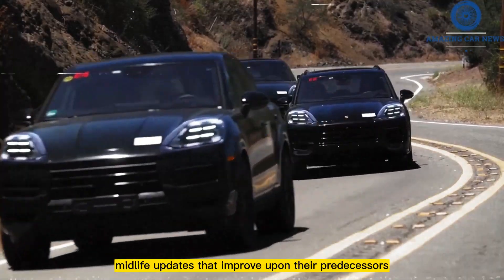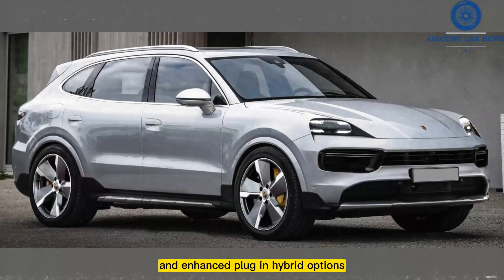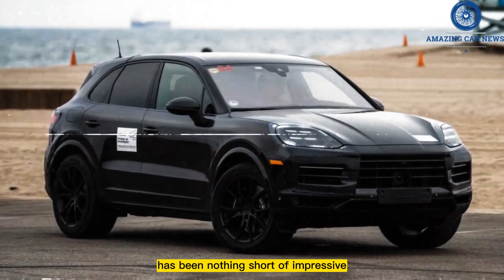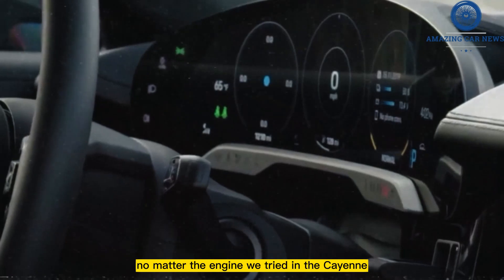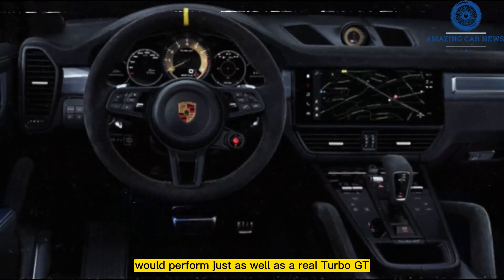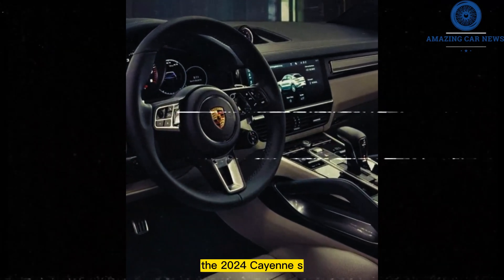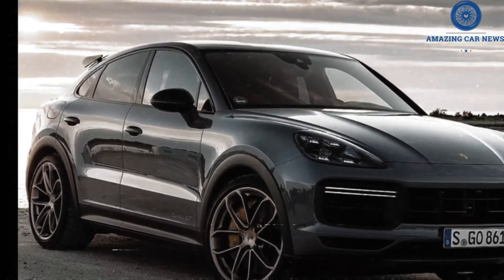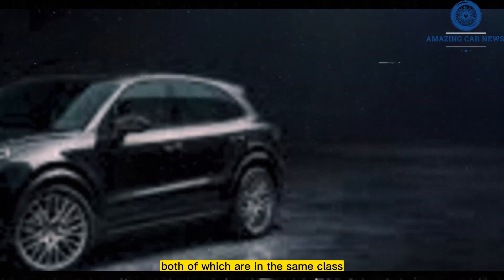2024-2025 Porsche Cayenne Coupe : FIRST LOOK- FACELIFT - RELEASE AND DATE - PRICING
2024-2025 Porsche Cayenne Coupe : FIRST LOOK- FACELIFT - RELEASE AND DATE - PRICING

source video material :
Video Link :